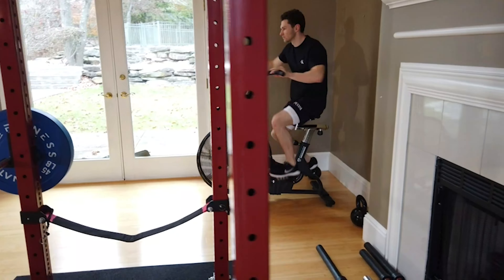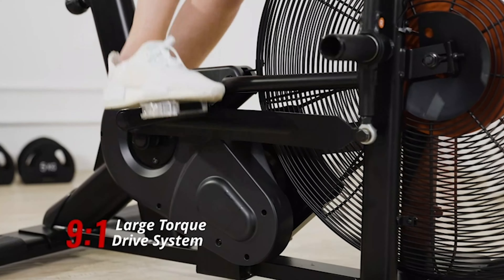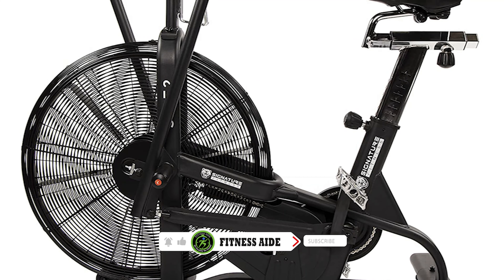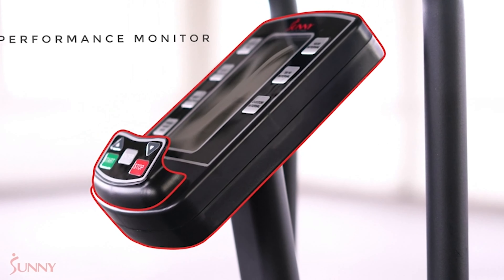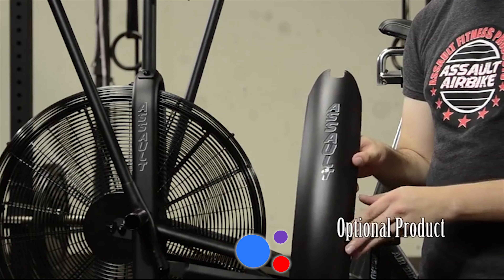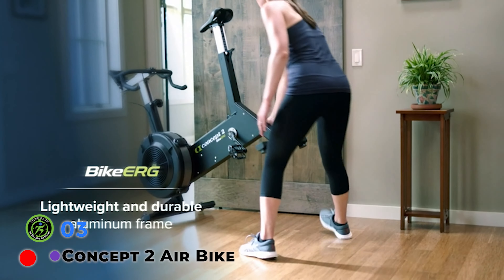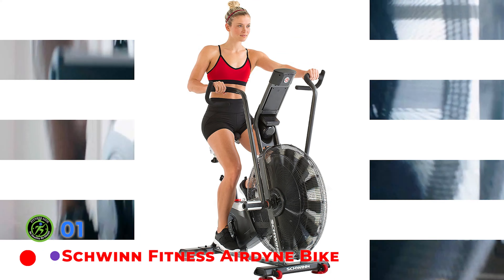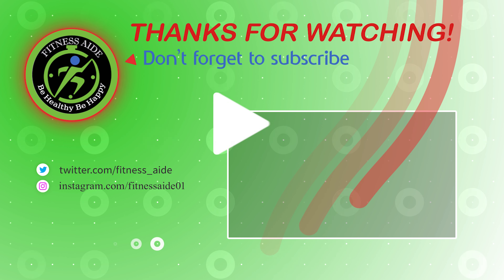Best Air Bikes 2023 - Top 7 Air Bikes Review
Best Air Bikes
If you’re looking to take your conditioning up a notch, adding an air bike to your home gym is a great option. Air bikes are compact, affordable, and highly effective at improving endurance, losing body fat, and building muscle.
00:00 - Introduction
 01:02 - 07. Leike fitness Air Bike
 02:38 - 06. Signature Fitness Air Bike
 04:00 - 05. Sunny Health & Fitness Air Bike
 05:33 - 04. Assault Fitness Air Bike
 06:48 - 03. Concept2 Air Bike
 08:04 - 02. Marcy Exercise Upright Air Bike
 09:19 - 01. Schwinn Fitness Airdyne Bike
 10:49 - Conclusion

Fitness Aide is a Participant in the Amazon Services Llc Associates Program, an Affiliate Advertising Program Designed to Provide a Means for Sites to Earn Advertising Fees by Advertising and Linking to Amazon.com, Amazon.co.uk or Amazon.ca

The owner of this channel, is a participant in the Amazon Services LLC Associates Program, an affiliate advertising program designed to provide a means for sites to earn advertising fees by advertising and linking to Amazon properties including, but not limited to, amazon.com, endless.com, myhabit.com, smallparts.com, or amazonwireless.com